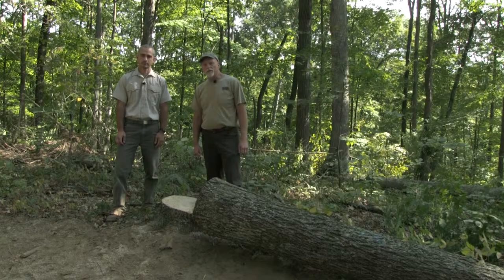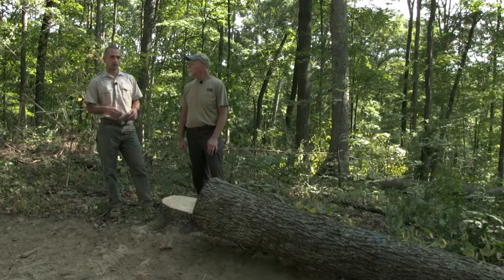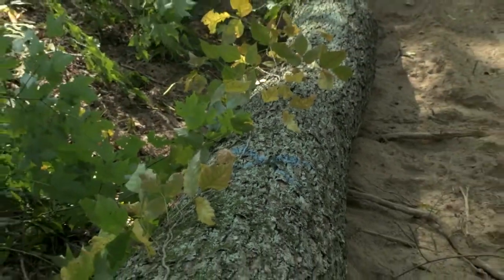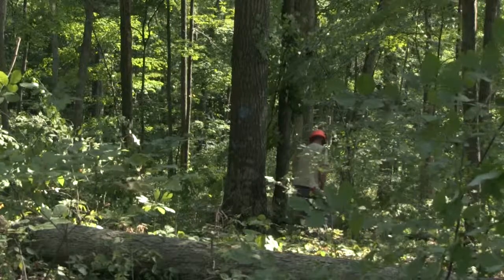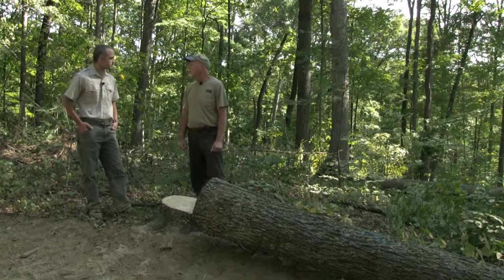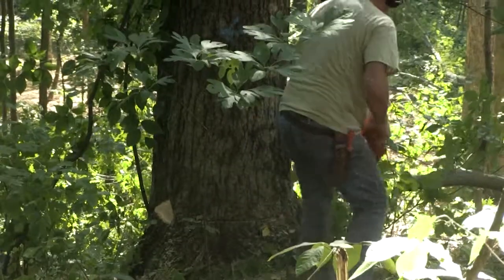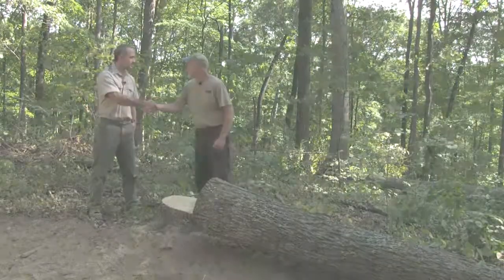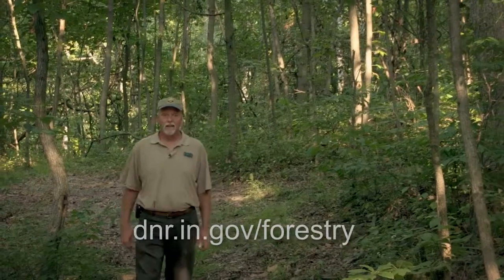Timber Harvest at Martin State Forest | Indiana DNR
Sam Carman meets up with resource specalist Abe Bear to learn about managing a timber harvest at Martin State Forest.